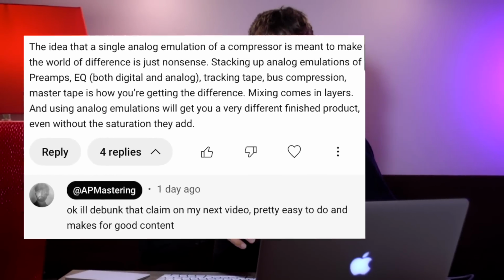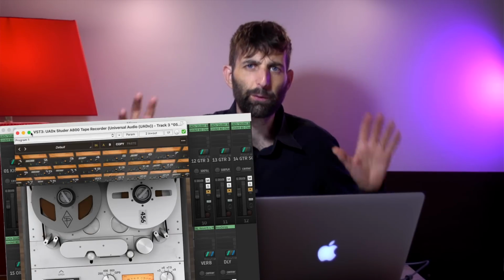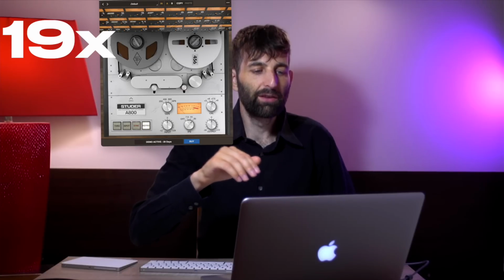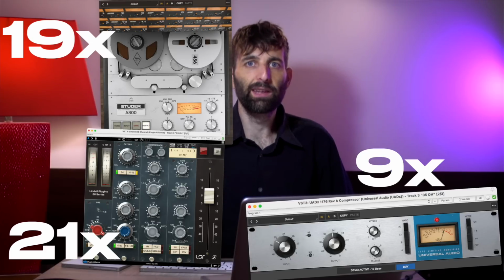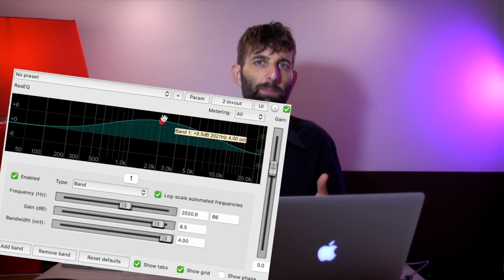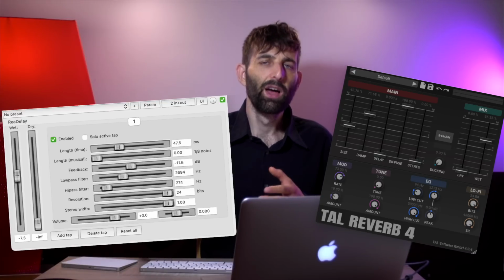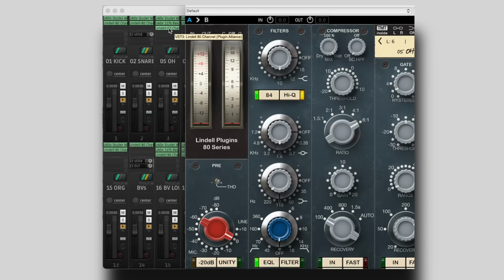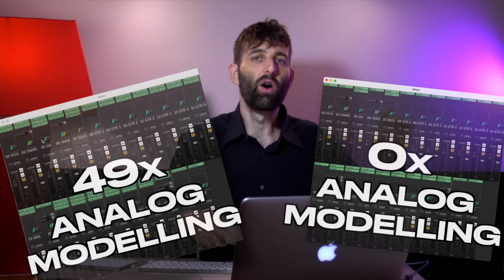Analog Plugin Myth Debunked: 49 instances, no difference?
VIDEO DESCRIPTION